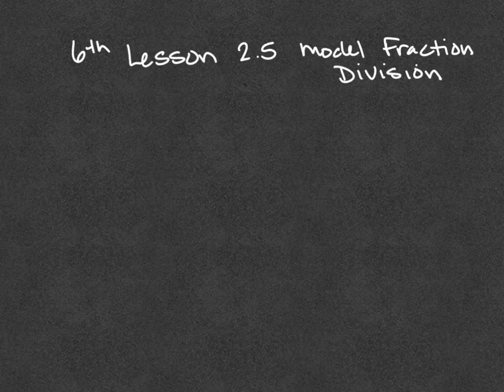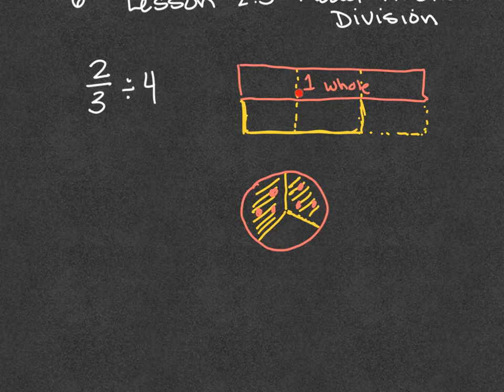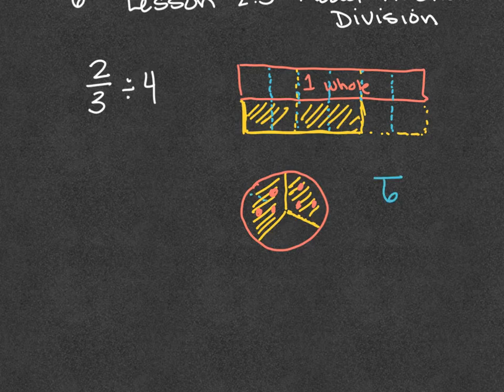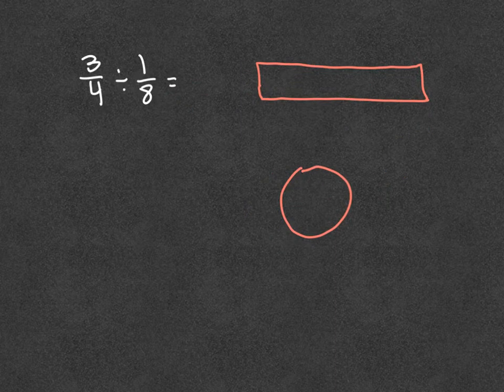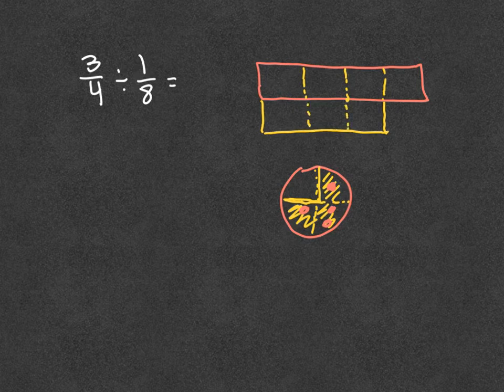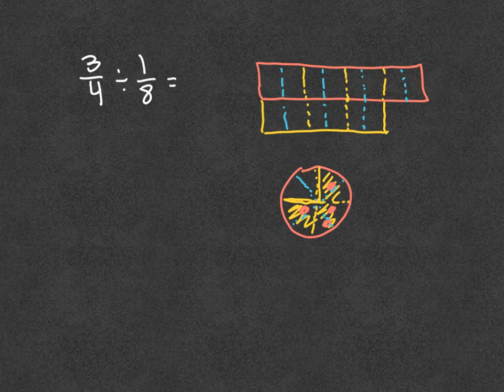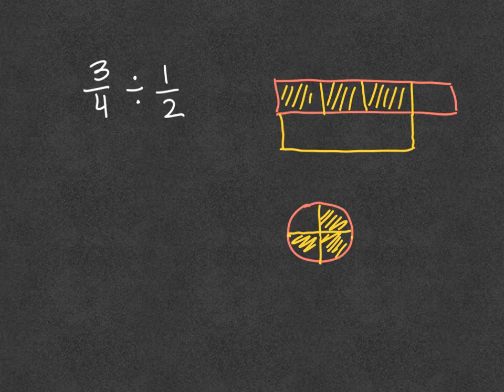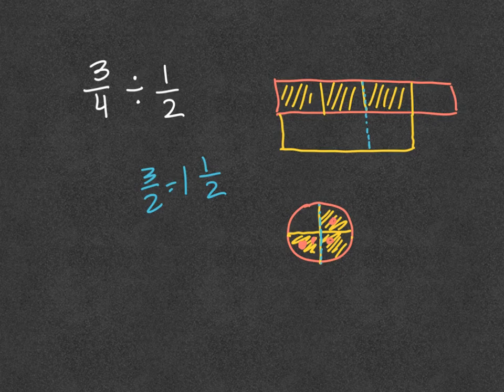6th Go Math Lesson 2.5 Model Fraction Division